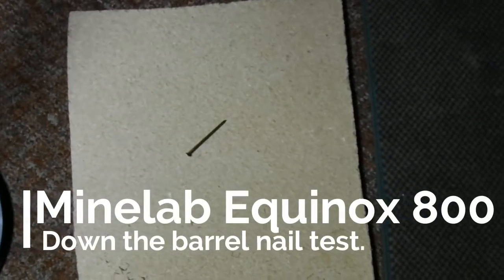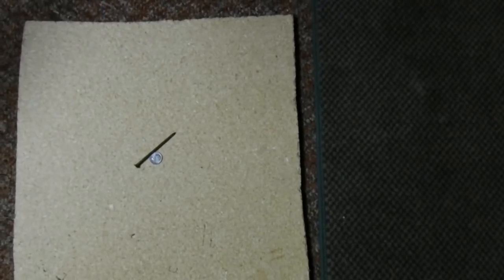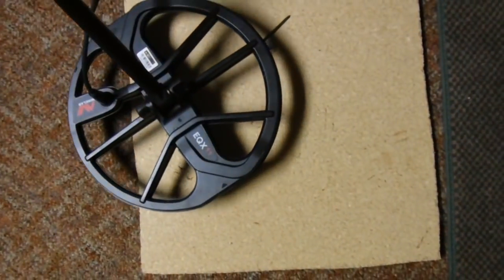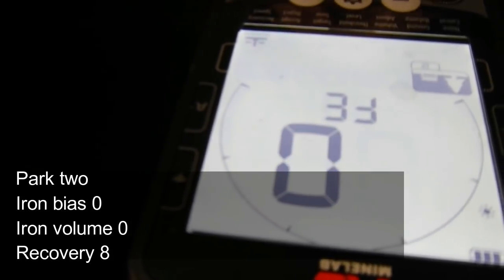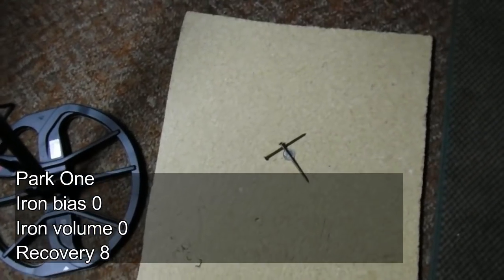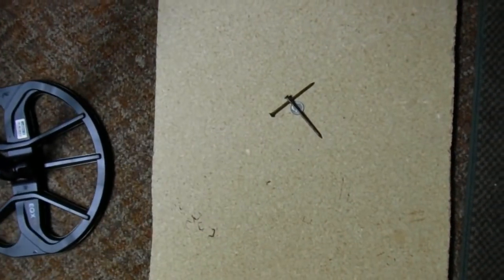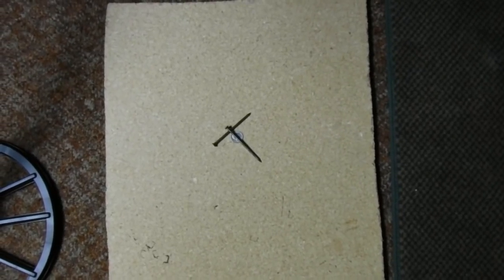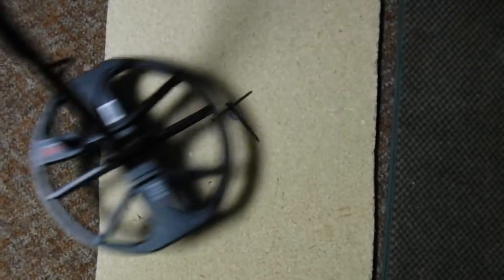Minelab Equinox 800 Down the barrel iron nail test.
Take a couple of nails and a dime and what do you have? A true test of a machine! Different settings testing the "down the barrel" of a nail test. Some machines would just null..